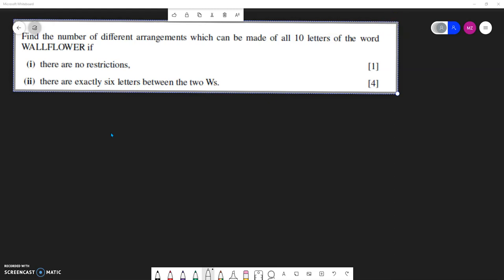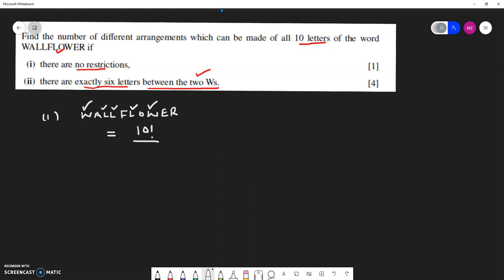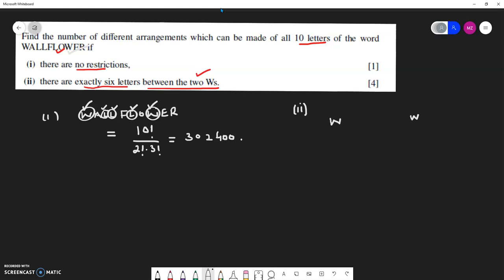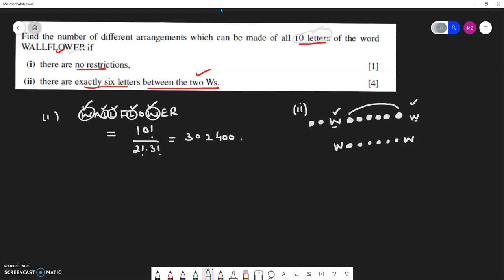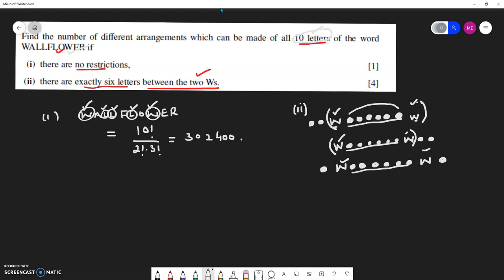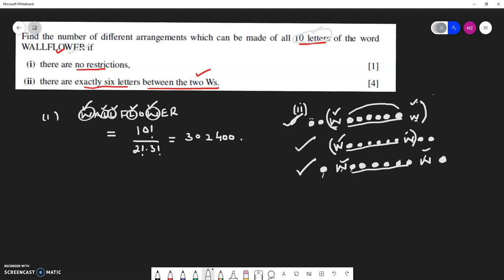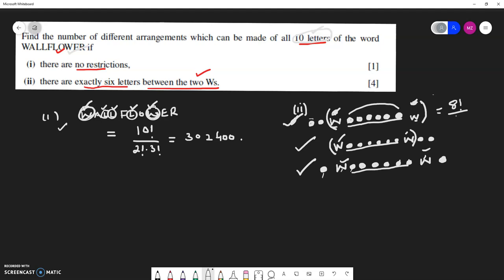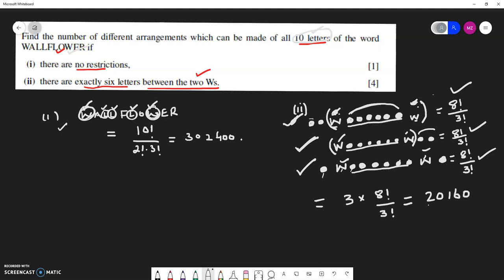A LEVEL MATHS